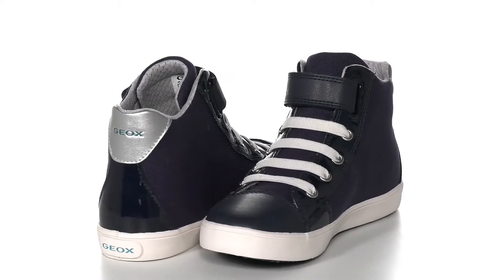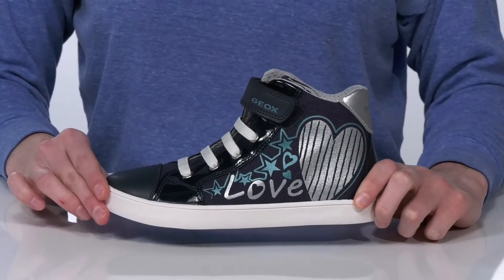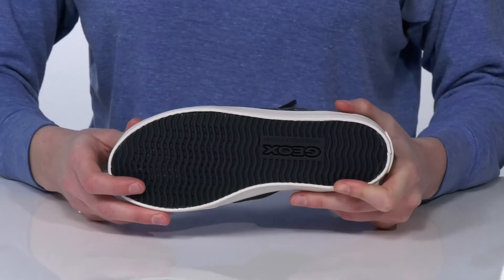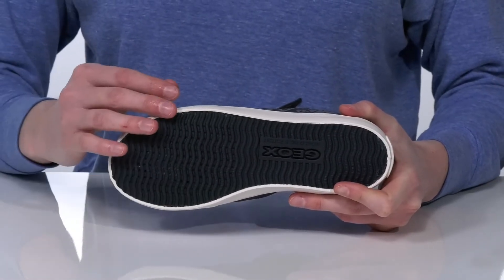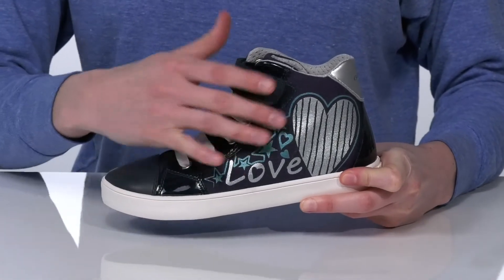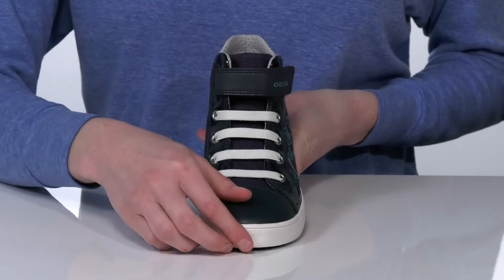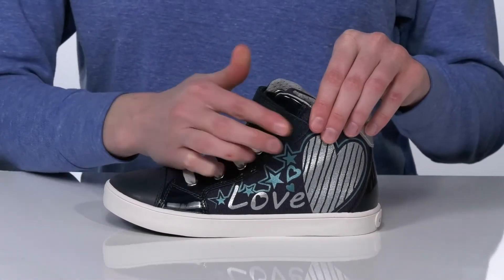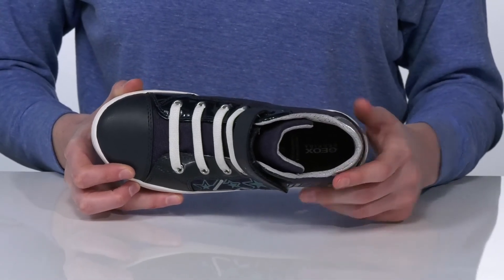Geox Kids Gisli 33 (Toddler/Little Kid/Big Kid) SKU: 9542127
Geox&reg; Kids Gisli 33.
Synthetic outsole.
Imported.